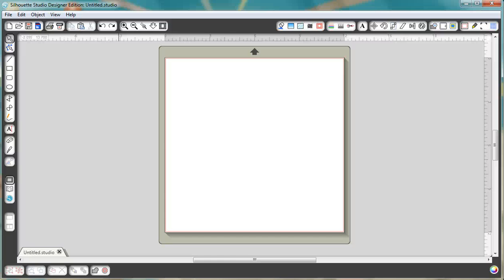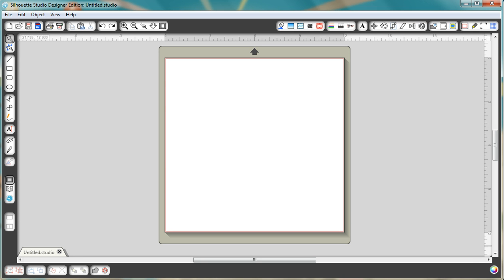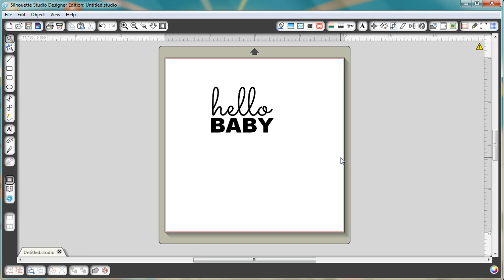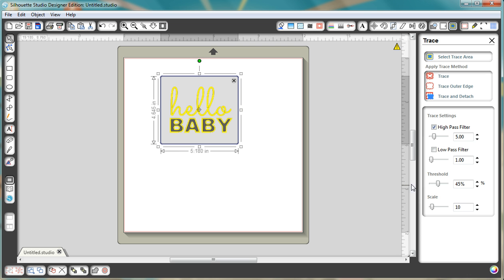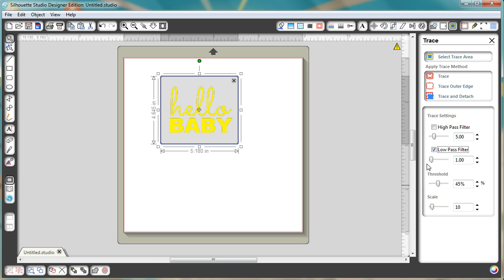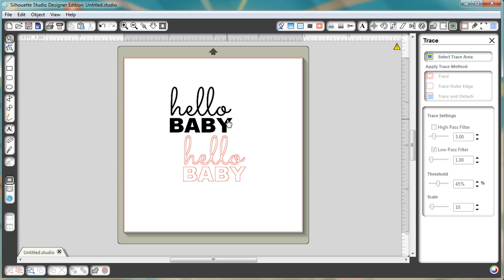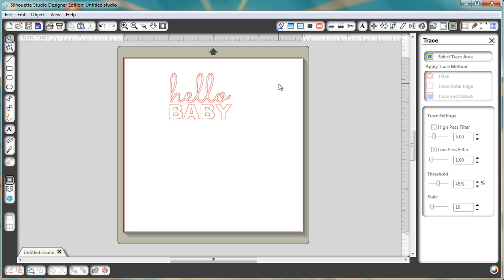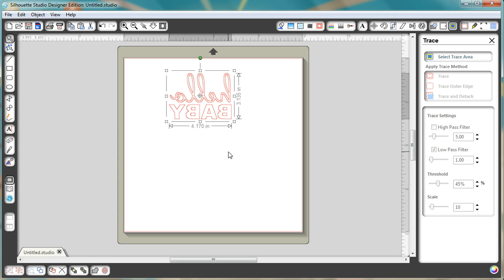Creating Smooth Edges in the Silhouette Studio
Easy tutorial on how to create smooth edges when you trace your own designs in the Silhouette Studio. Perfect for cutting out things like your own fonts.